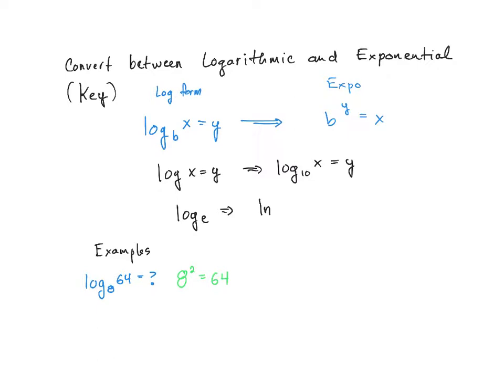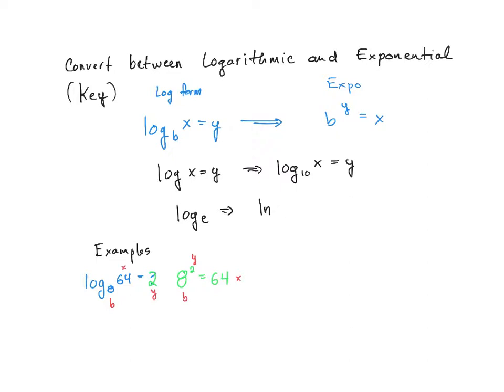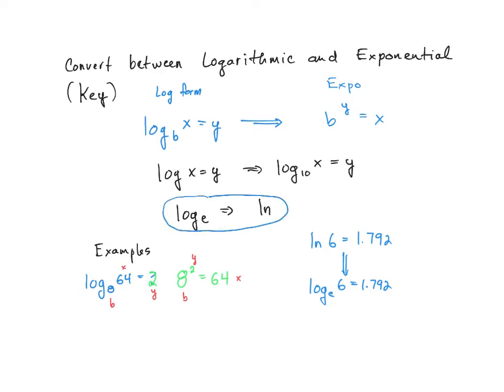How to Covert Logarithmic and Exponential Forms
Learn how to convert between logarithmic and exponential forms using key understanding and forms.